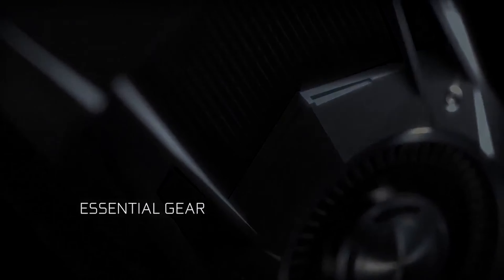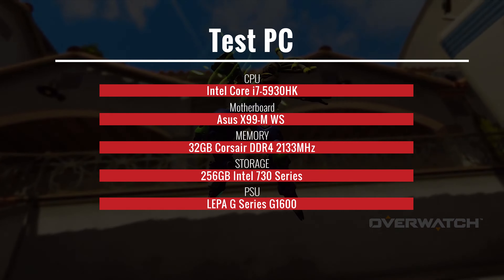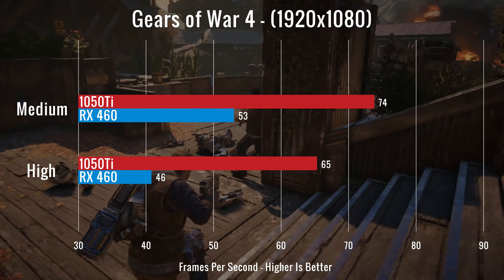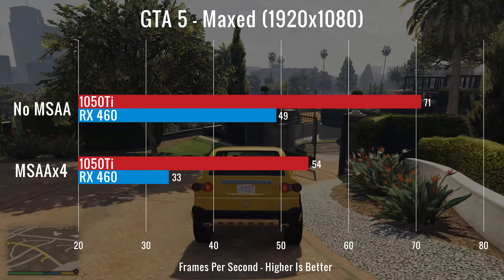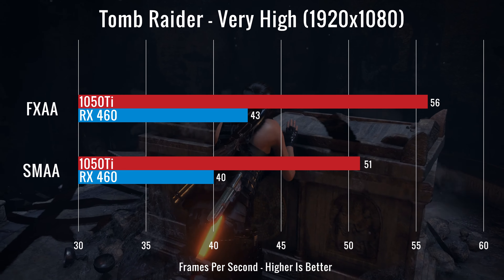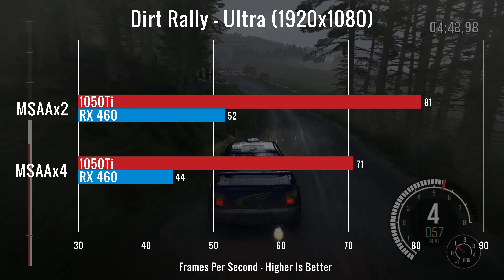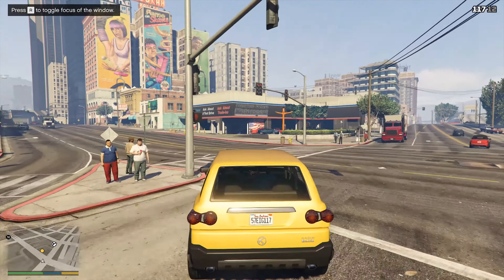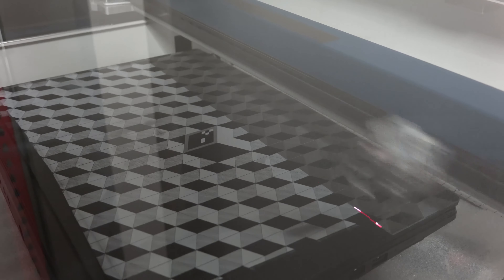GTX 1050Ti vs RX460 - Benchmarks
Which one is best, and which one is worth it?